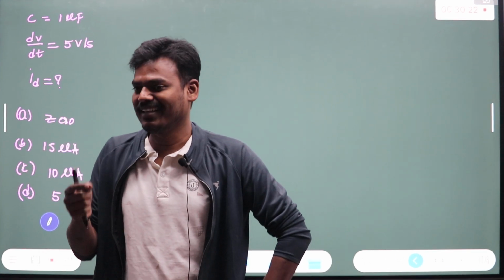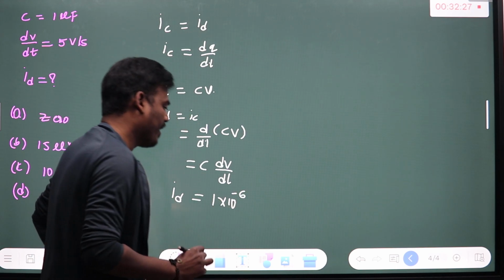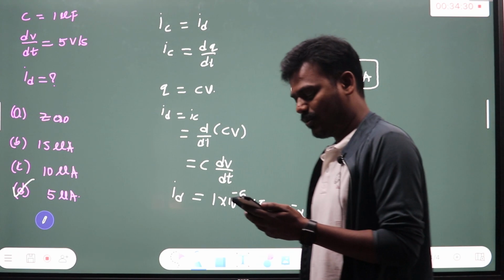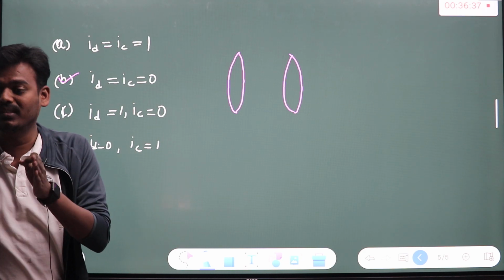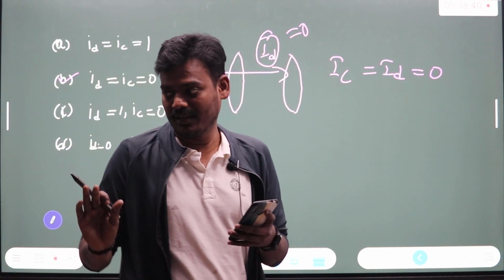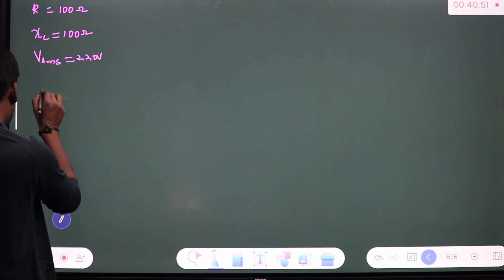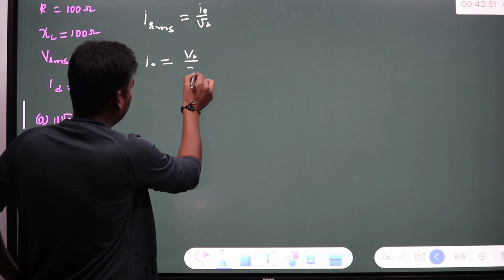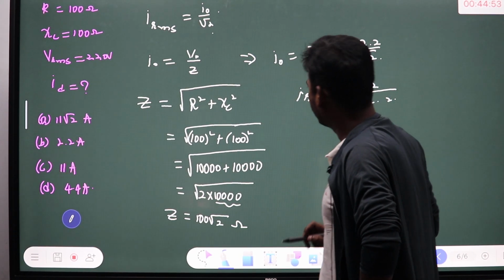Coaching center for CET, IIT, NEET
competitive exams center Register free 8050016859. oct 2022